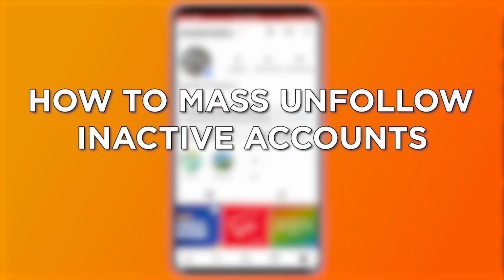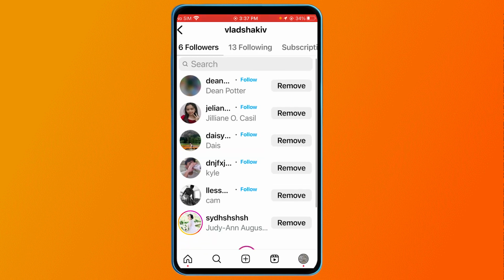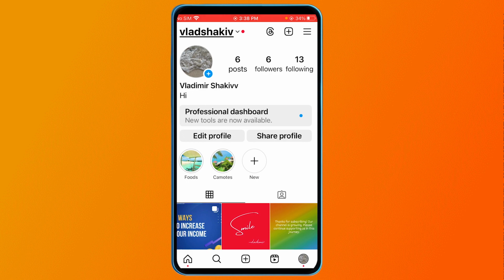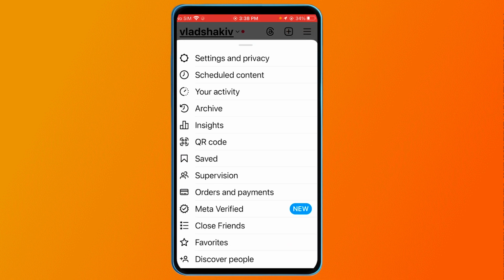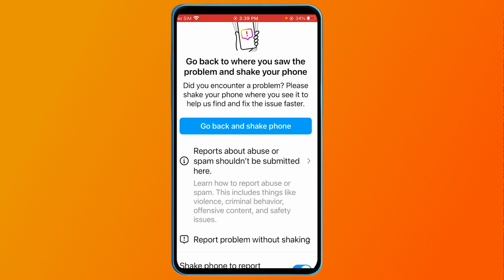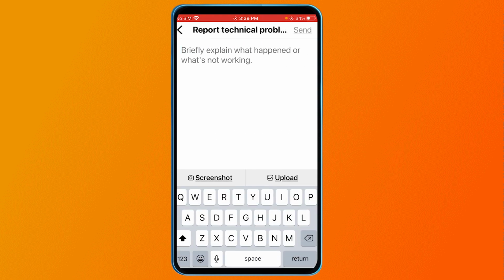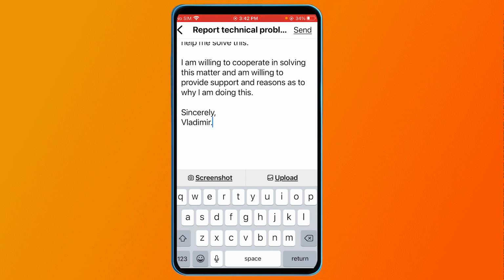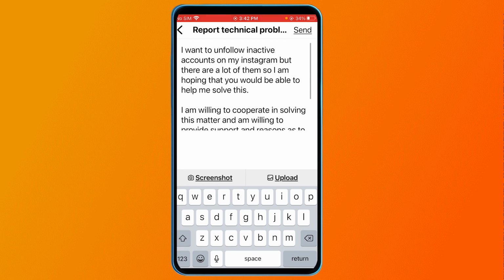How to Mass Unfollow INACTIVE Accounts on Instagram (EASY!)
Did you know how to remove ghost followers on Instagram? Here's a tutorial guide on how to remove inactive followers on Instagram. Watch this video and learn how to mass unfollow inactive accounts on Instagram effectively.